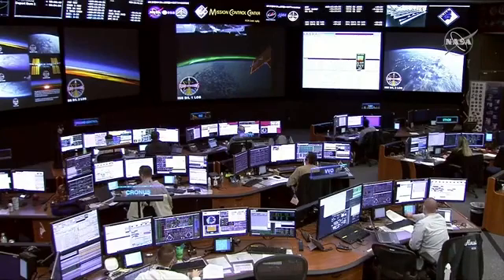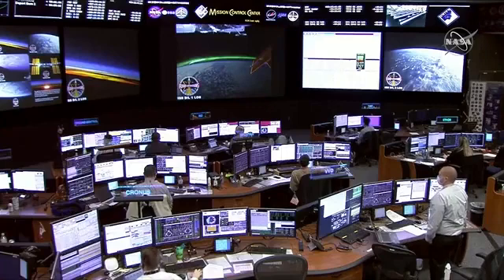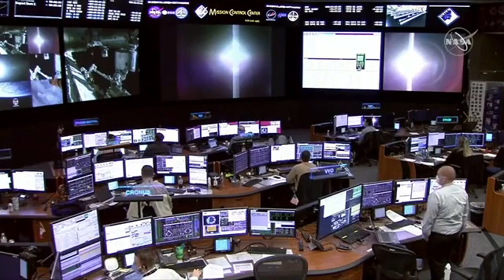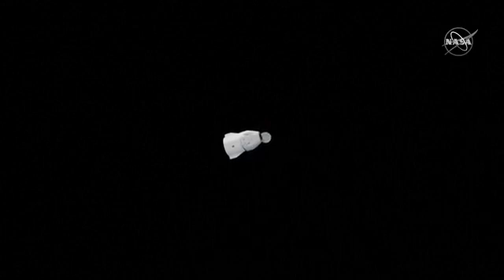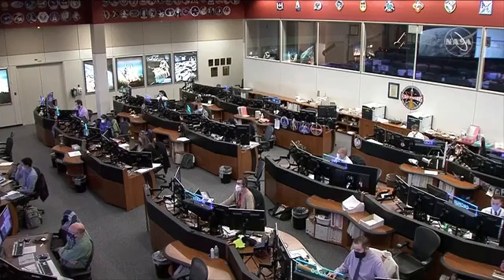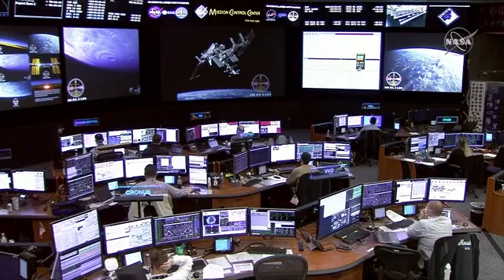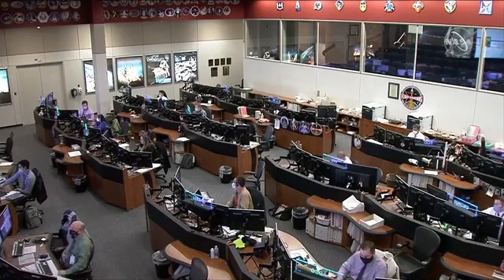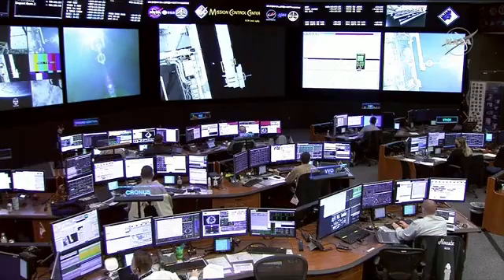LIVE: Undocking of the SpaceX cargo ship from the International Space Station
Coverage of the undocking of the SpaceX CRS-24 Cargo Ship from the International Space Station